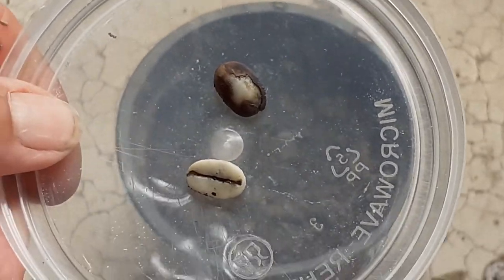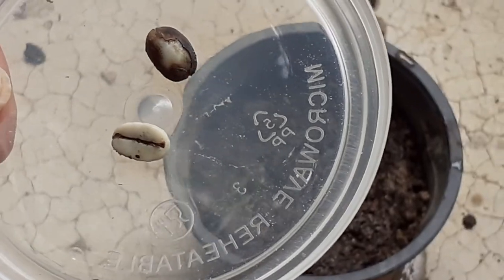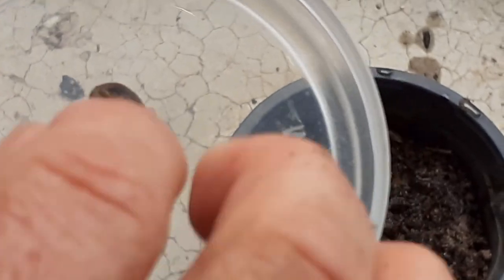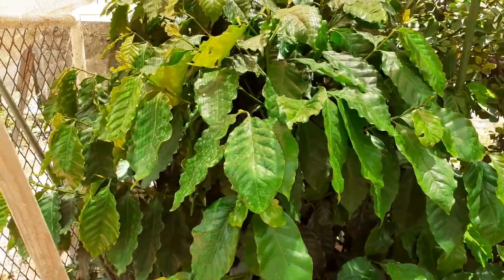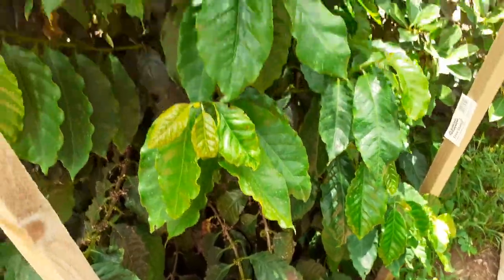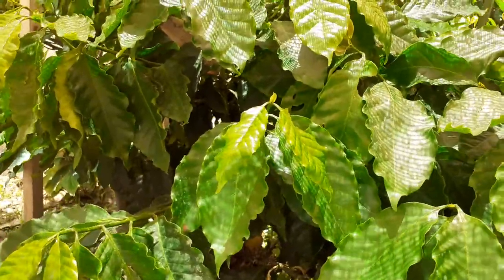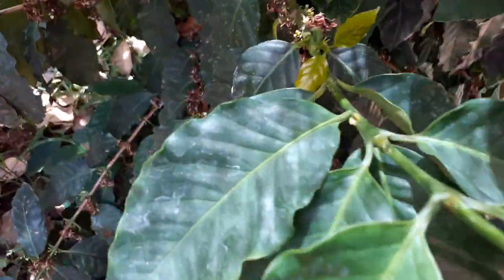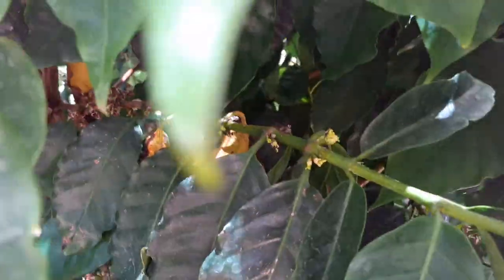Coffee arabica planting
Planting from seeds.Each coffee fruit usually has two beans, which we plant directly in the pot.